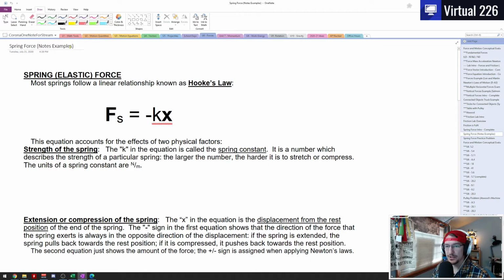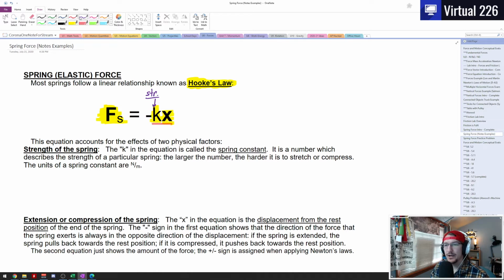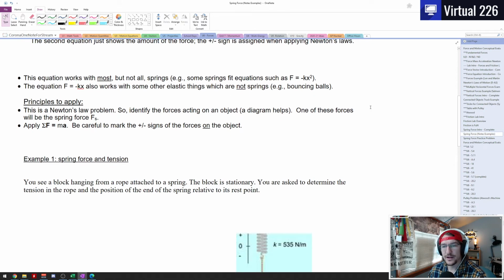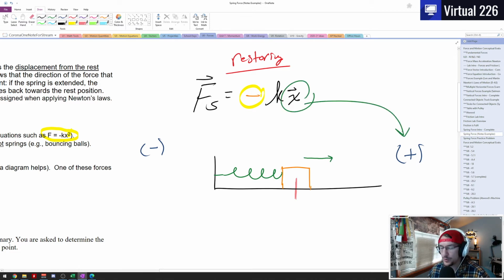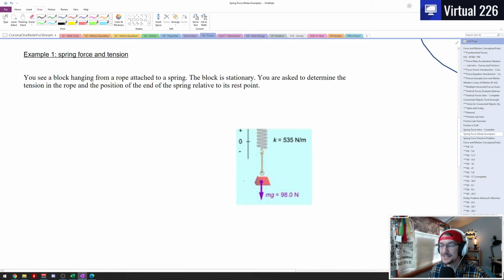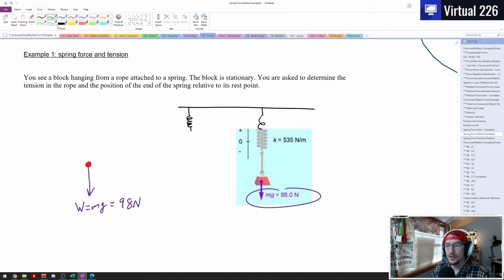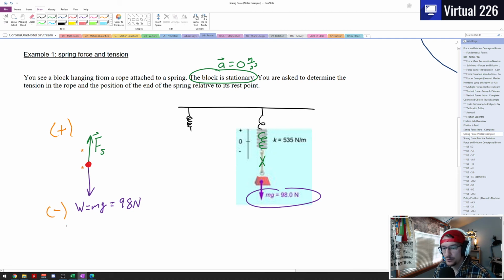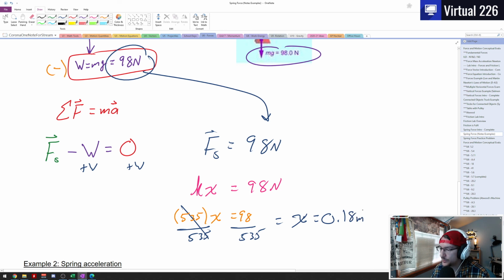Physics Unit 6 - Spring (Elastic) Forces